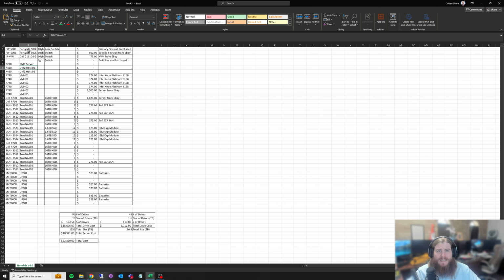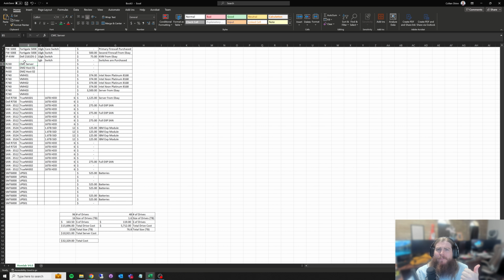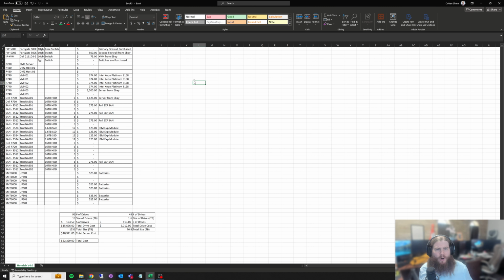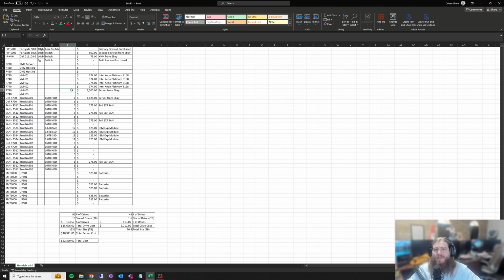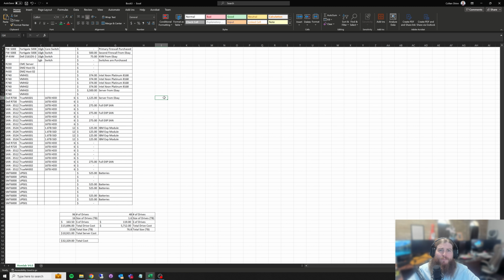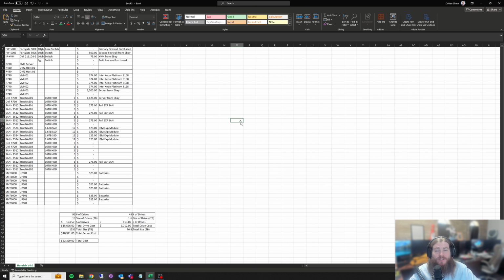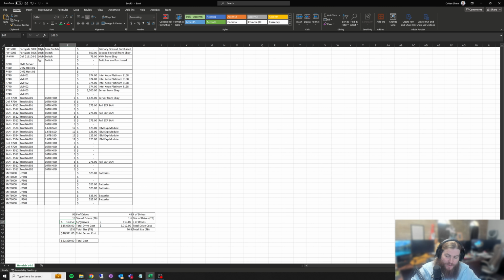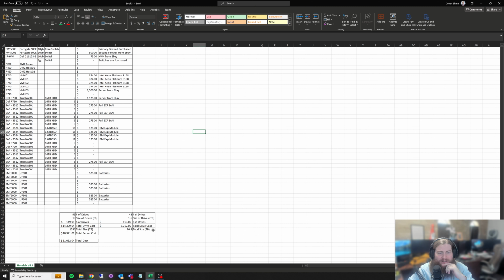State of the Stack 2024: Half Petabyte TrueNAS Build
Dive deep into the heart of enterprise storage solutions with our latest video, "State of the Stack 2024: Half Petabyte TrueNAS Build". This comprehensive guide showcases our ambitious journey to architect and deploy a half-petabyte storage system using TrueNAS, the renowned open-source storage platform known for its reliability, flexibility, and performance.

In this video, we unravel the complexities of planning, designing, and executing a storage solution of this magnitude. From selecting the right hardware components to configuring the software for optimal performance, we plan to cover every aspect of the build process.

Whether you're an IT professional, a business leader looking to upgrade your enterprise storage, or just a tech enthusiast eager to learn about the latest in storage technology, this video offers valuable insights and practical advice.

Join us as we push the boundaries of what's possible with enterprise storage solutions. Your support helps us create content that empowers businesses and technology enthusiasts alike to make informed decisions in an ever-evolving digital landscape.